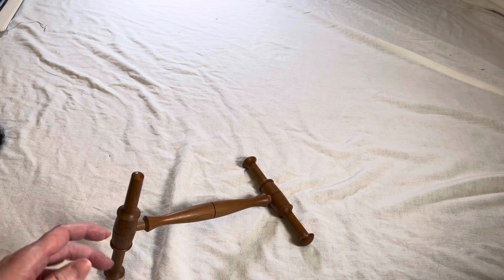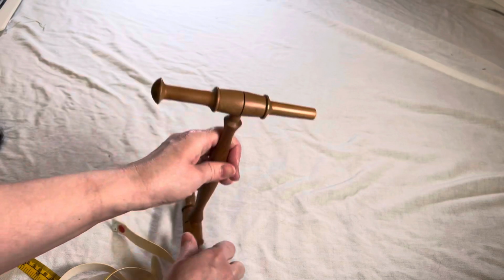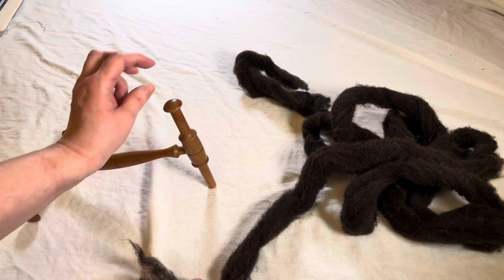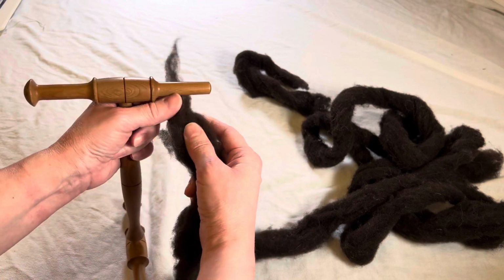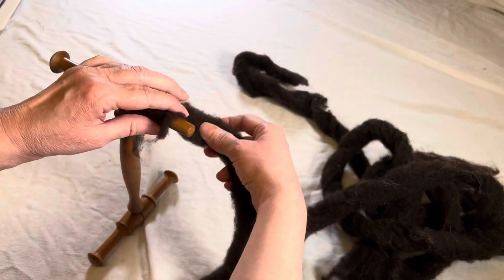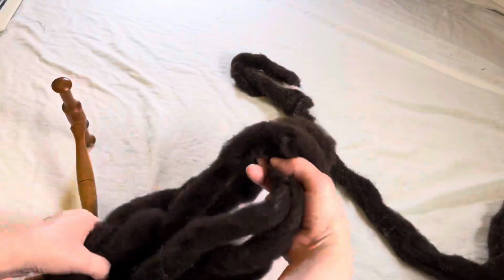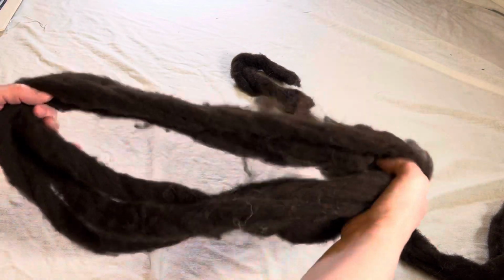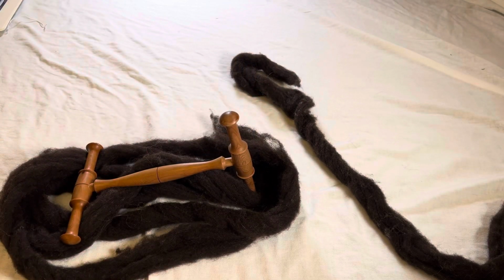Niddy Noddy to Measure Yardage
Demo on how to use a niddy noddy to count yardage. Helpful for knitters, crocheters, and others who use yarn or thread.